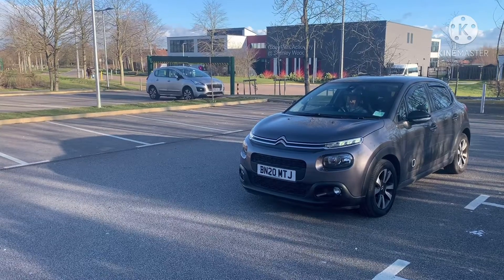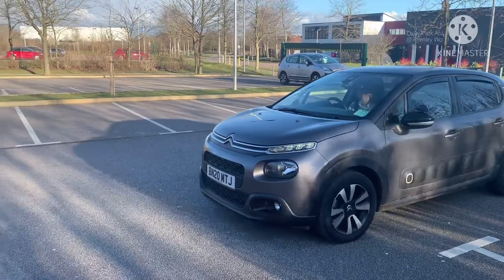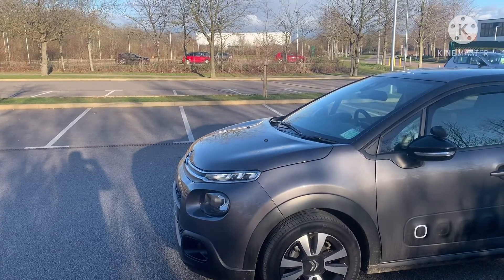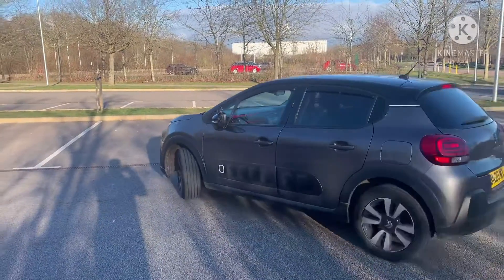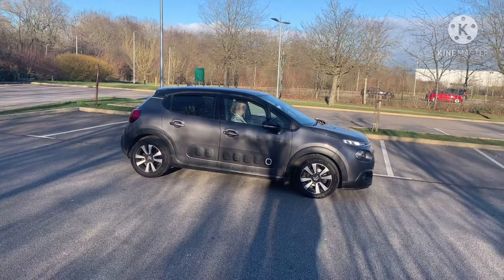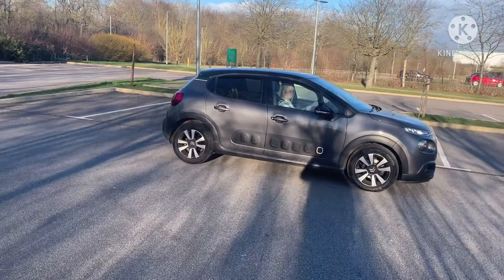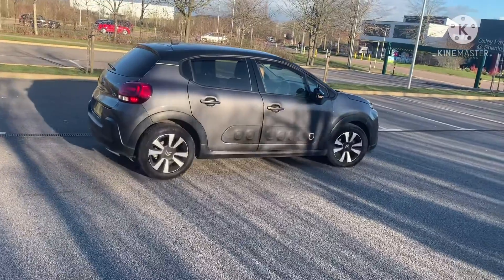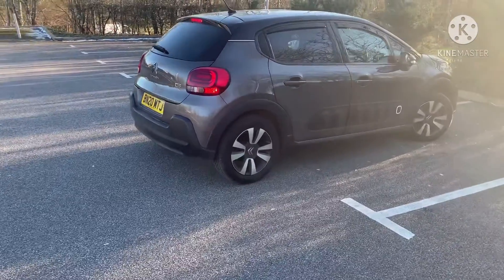P4Pass Driving Tuition Forward Bay Park to the right & how to correct a mistake